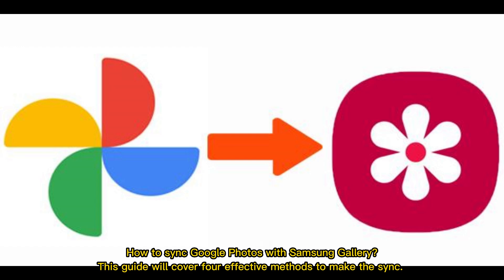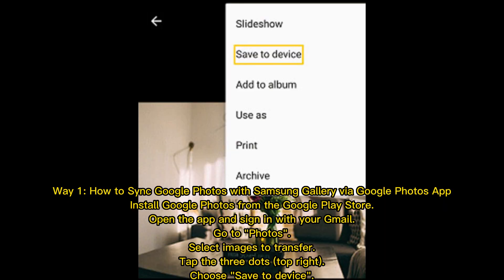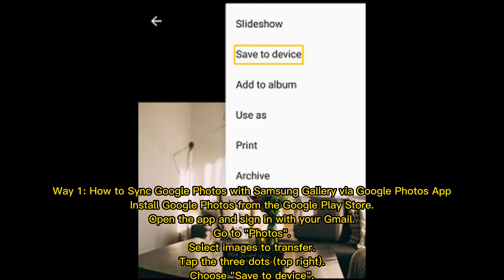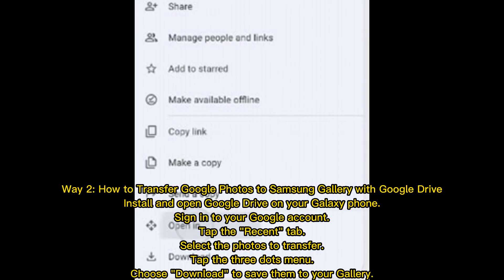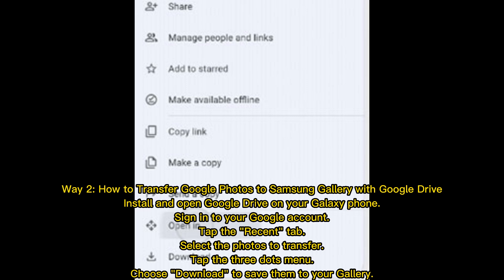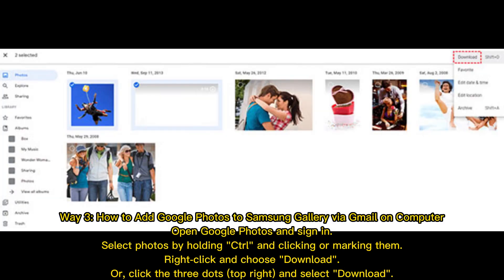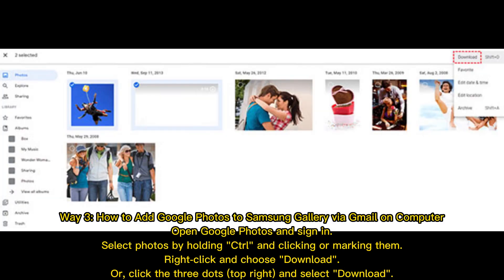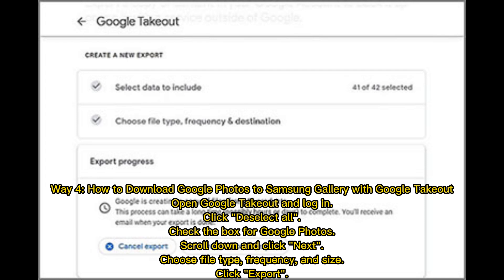How to Sync Google Photos with/to Samsung Gallery in 4 Easy Ways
Can you restore data effectively after backing up Gallery to Google Photos? Focus on this tutorial to learn how to sync Google Photos with Samsung Gallery using 4 clever tactics.

00:00 Start
00:15 Way 1: How to Sync Google Photos with Samsung Gallery via Google Photos App
00:35 Way 2: How to Transfer Google Photos to Samsung Gallery with Google Drive
00:55 Way 3: How to Add Google Photos to Samsung Gallery via Gmail on Computer
01:14 Way 4: How to Download Google Photos to Samsung Gallery with Google Takeout